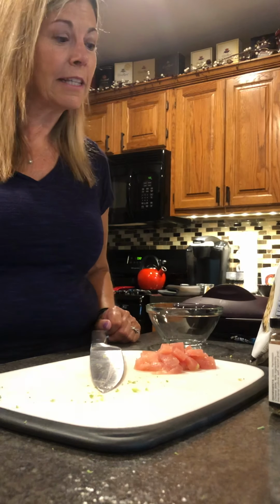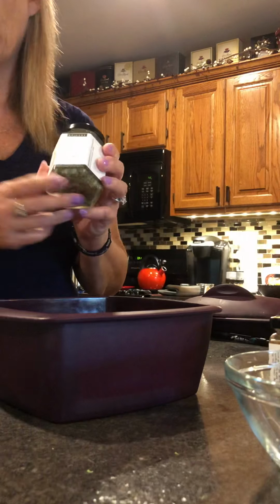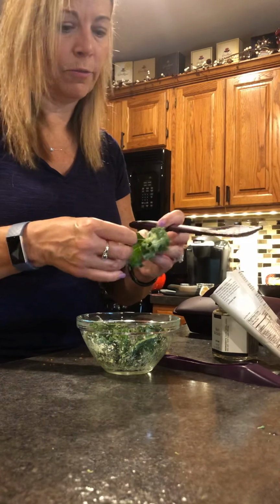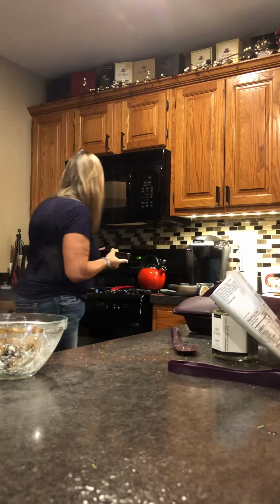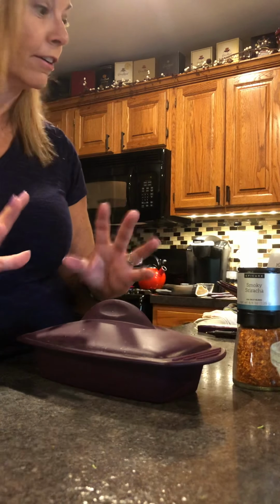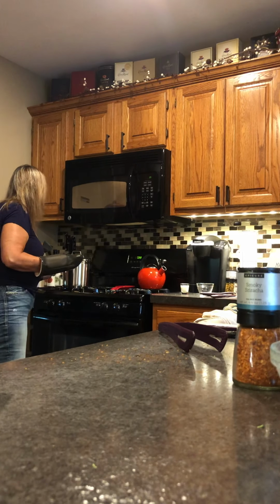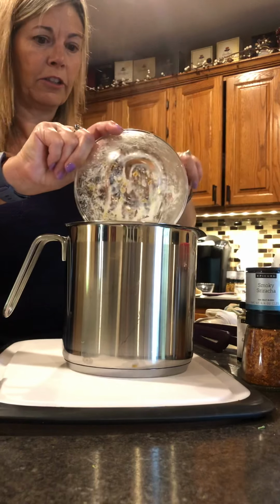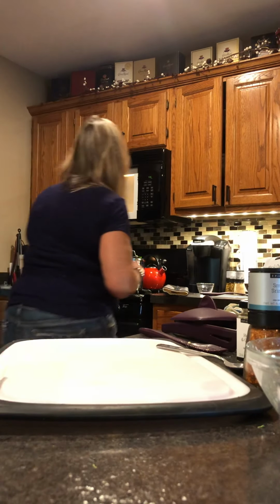Epicure Chicken MAC & CHEESE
One pot meal quick and easy, along with Kale Chips. One package of seasoning so many choices